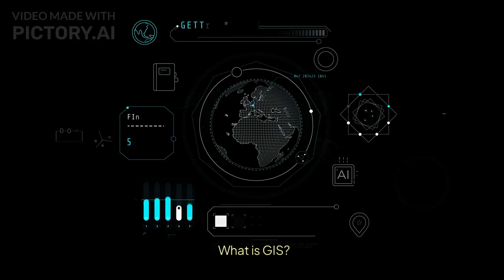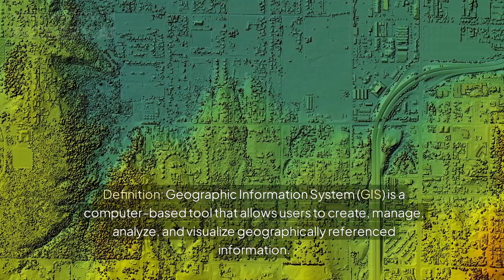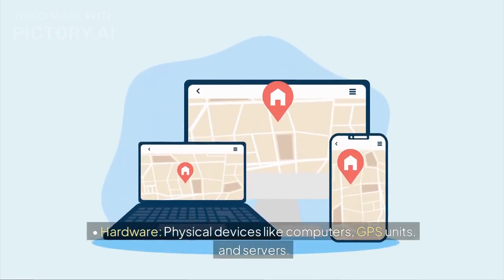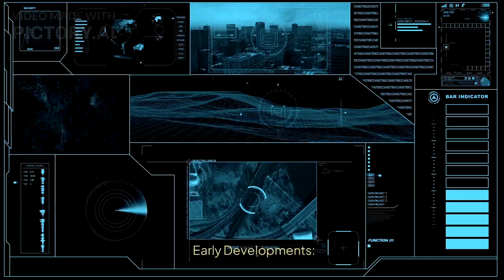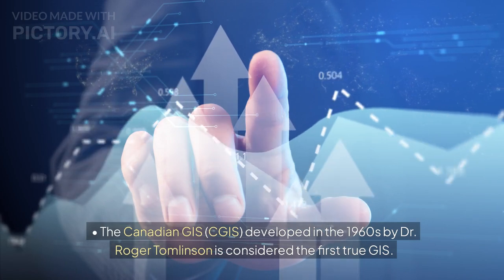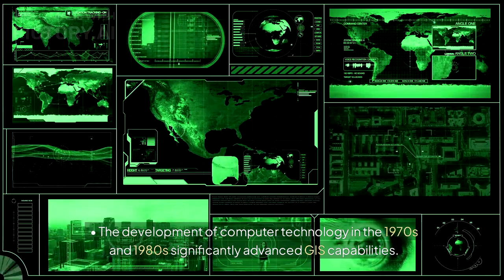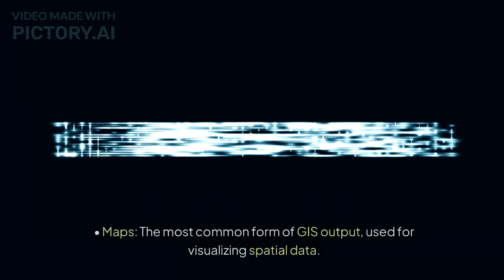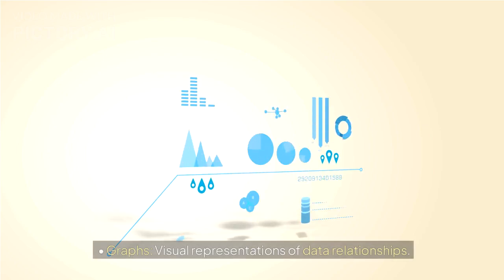Introduction to Geographic Information Systems (GIS): Key Concepts & Future Trends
Welcome to our comprehensive introduction to Geographic Information Systems (GIS)! 🌍 In this video, we cover the essential concepts, components, and applications of GIS, including:

What is GIS? An overview of GIS as a powerful tool for creating, managing, analyzing, and visualizing spatial data.
History of GIS: The evolution of GIS from early cartography to the modern, internet-driven applications we use today.
Components of GIS: Learn about the hardware, software, data, people, and methods that make up a GIS.
Data Input & Management: Explore how data is collected, stored, and managed in GIS.
Spatial Analysis & Output: Understand key techniques like overlay analysis and buffering, and how GIS outputs data in the form of maps, reports, and graphs.
Applications of GIS: Discover the diverse fields where GIS is making an impact, from environmental management to disaster response.
Future Trends in GIS: Get a glimpse of where GIS is headed, including Web GIS, Mobile GIS, Cloud GIS, Big Data integration, and Real-time GIS.
Whether you're new to GIS or looking to refresh your knowledge, this video provides a solid foundation for understanding how GIS can be used in various industries and applications.